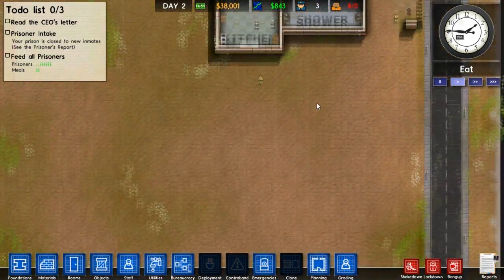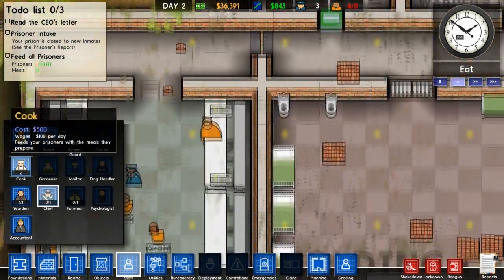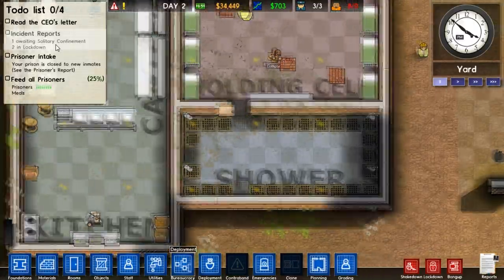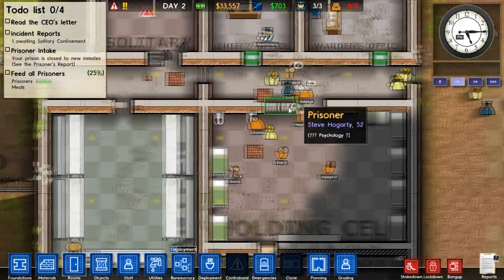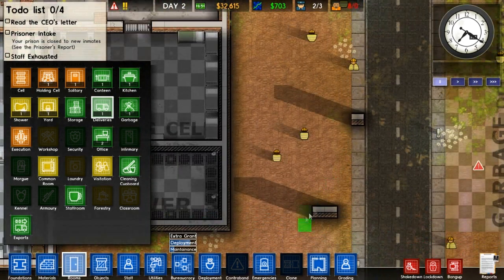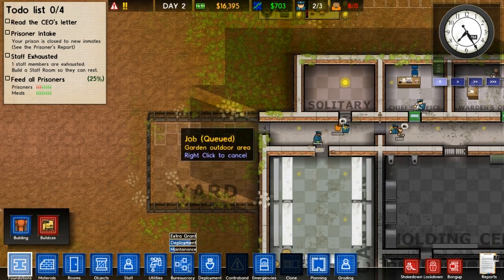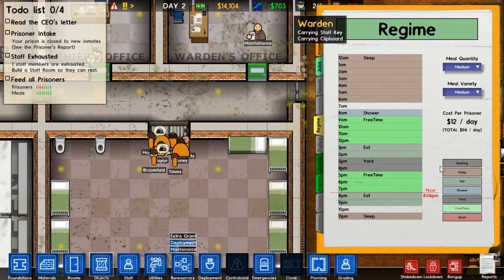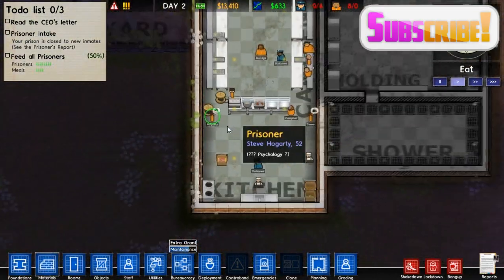Prison Architect - Metal Detectors! #3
Can we get 500+ likes for episode 4?
Today we get a metal detector set up just outside our canteen and discover inmates were trying to smuggle out tools and weapons! So we have to build a solitary confinement room to punish the offenders.